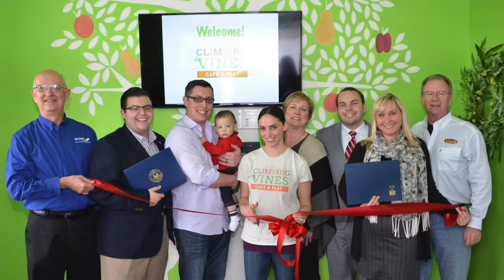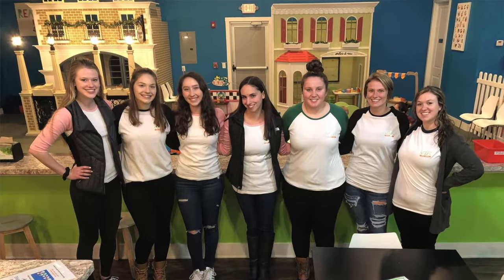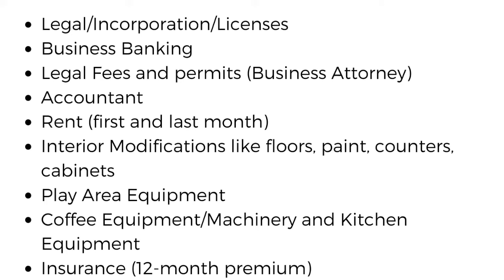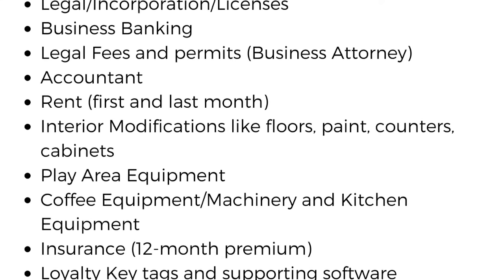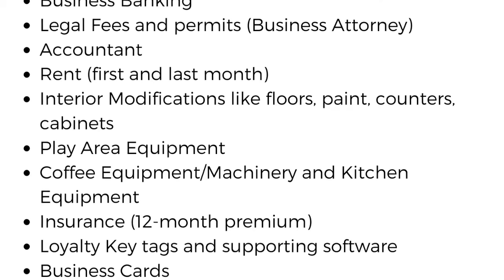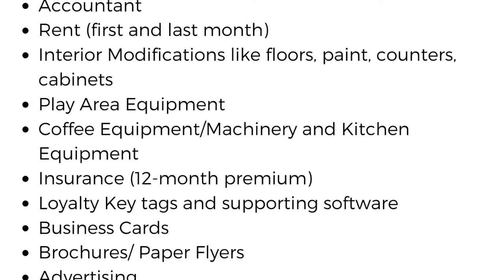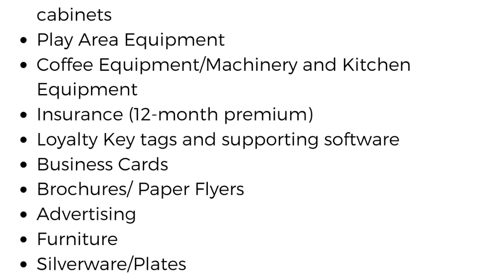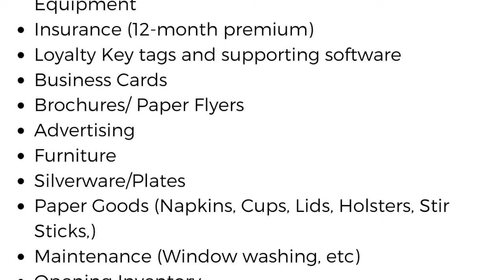How Much Does It Cost To Open a Play Cafe or Indoor Play Center? (2023 UPDATE)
How much does it cost to open a play cafe or indoor play center OR indoor playground? (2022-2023 UPDATE!)

In this video, I give a freshly updated 2022-23 on how much it will cost to get from daydream to opening day in your indoor play business, as well as:
-costs many forget to consider
-mistakes I personally made that made me have to go get another bank loan
-PLUS a full list of cost estimates to get to ensure YOU are estimating your indoor playground start-up costs accurately!

CONTENT MENTIONED IN VIDEO

5 "Red Flags" I Look For In Indoor Play Business Plans

FOLLOW ON FACEBOOK FOR LIVE Q&A